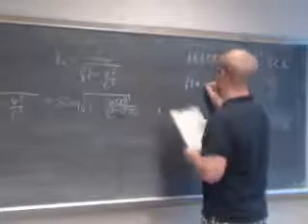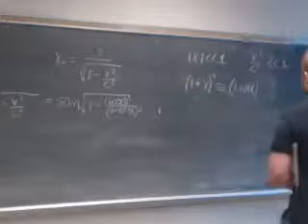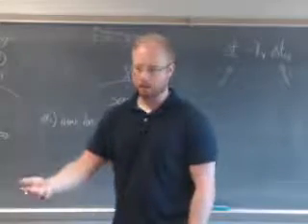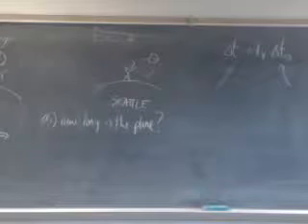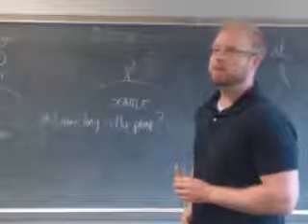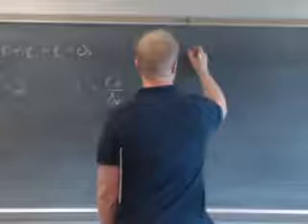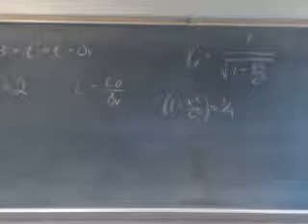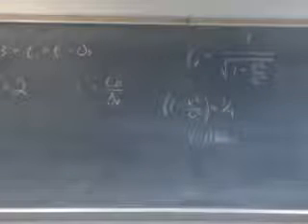Phys2250 Lecture 6